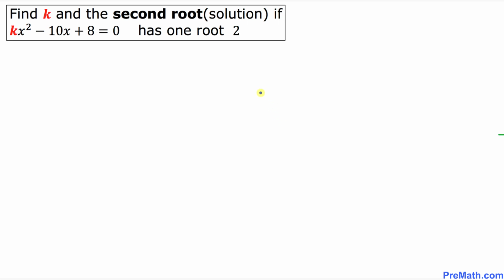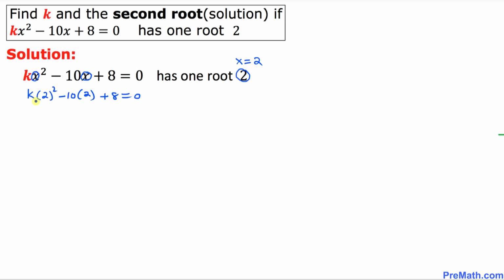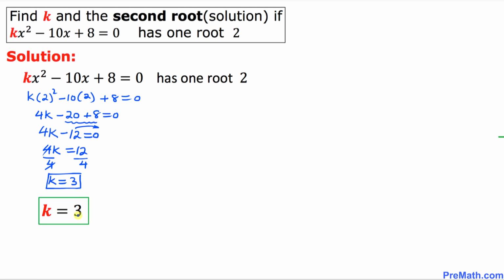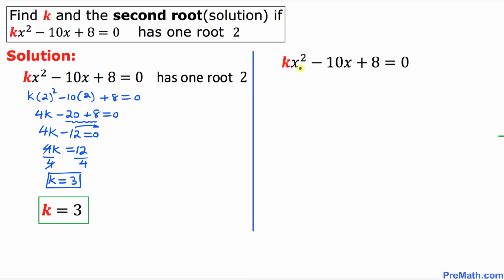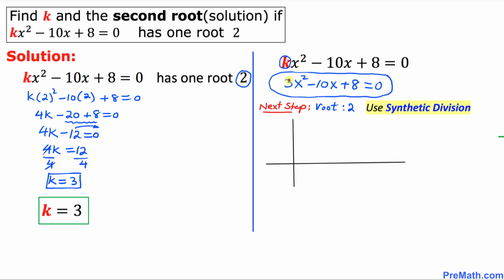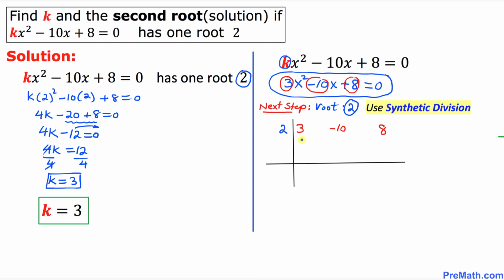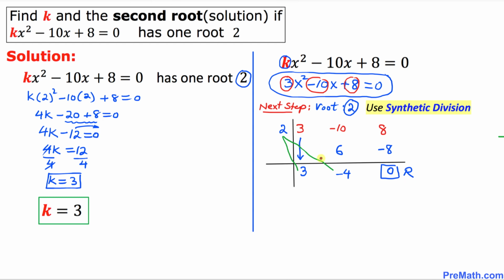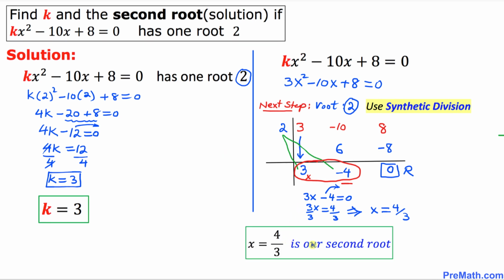Find the Value of k and Second Solution if a Quadratic has only ONE ROOT | Step-By-Step Explanation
Learn how to find the value of k (the unknown coefficient) and the second root (solution) if a quadratic equation has only 1 root. Use the Synthetic Division Method! Quick and simple explanation by PreMath.com